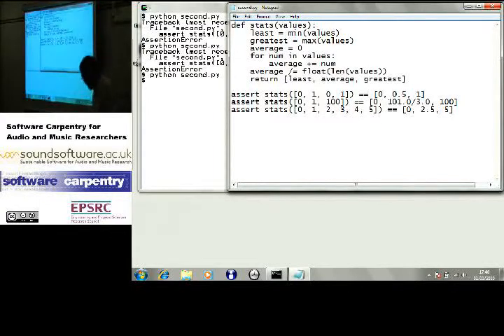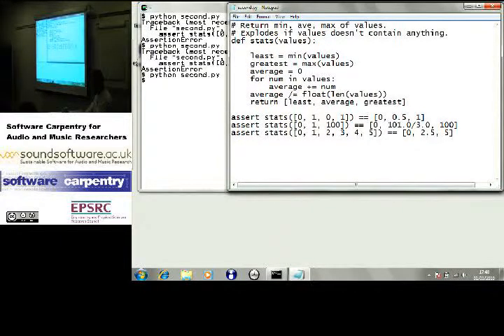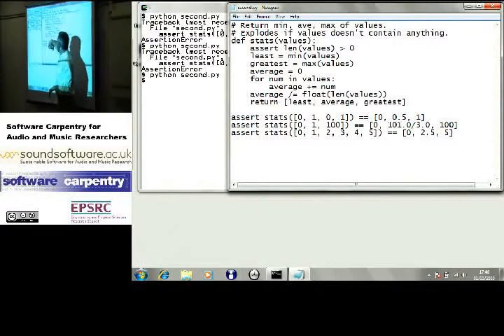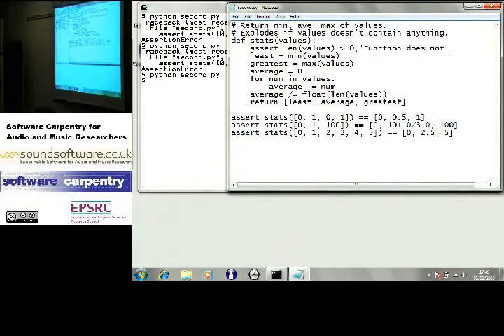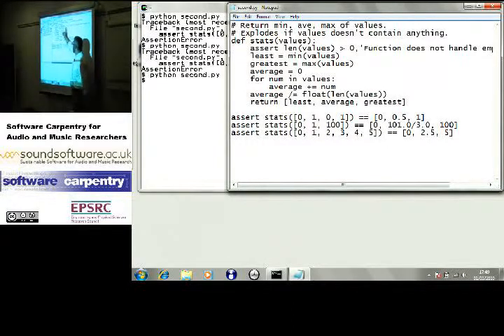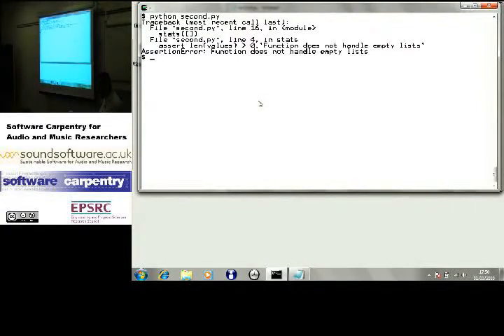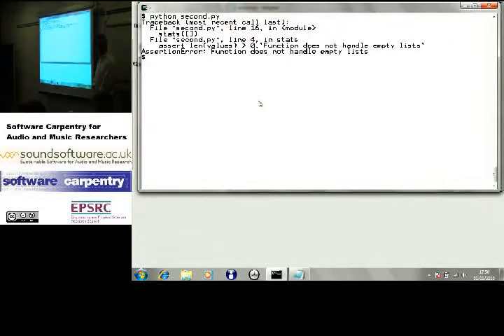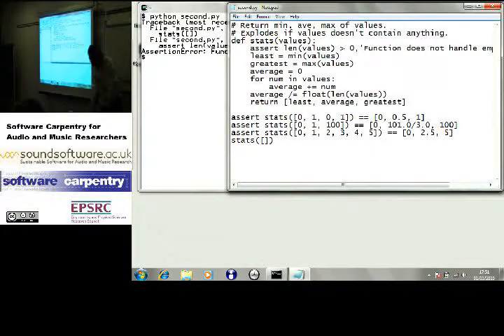Defensive assertions in Python (Software Carpentry)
Dr. Greg Wilson talks about defensive assertions and control flow.

This video is from the afternoon of the first day of the Autumn School.